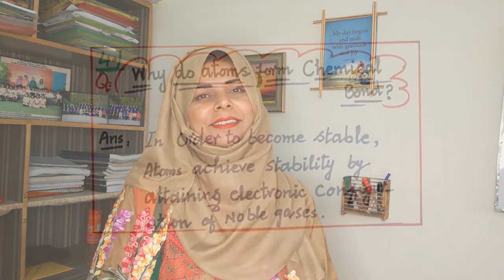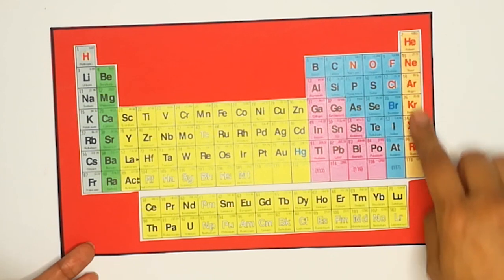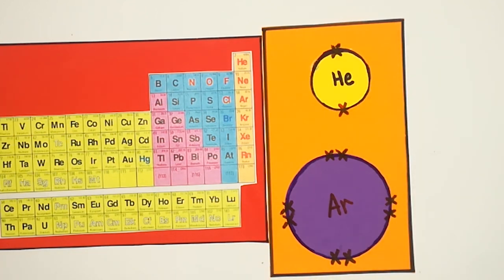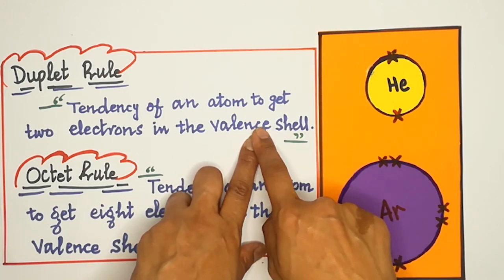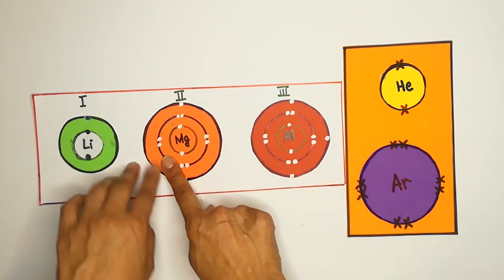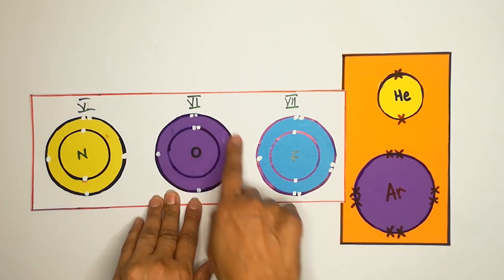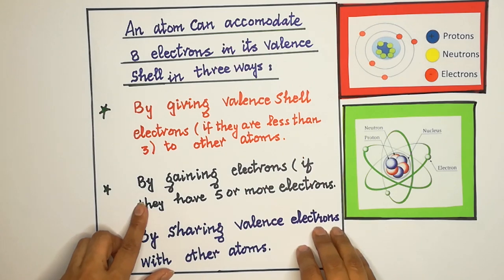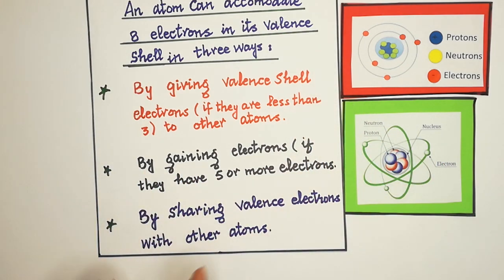Class 9th Structure of Molecules 4.1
Why do atoms form bond?